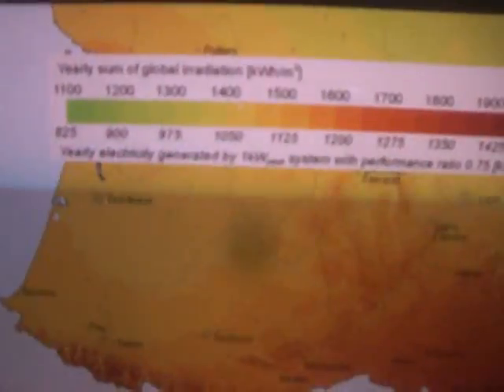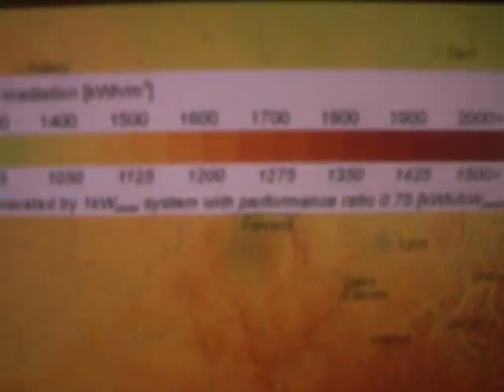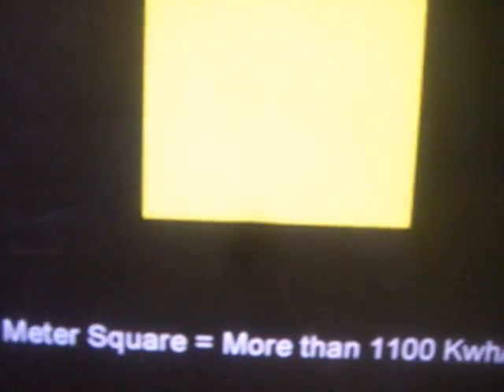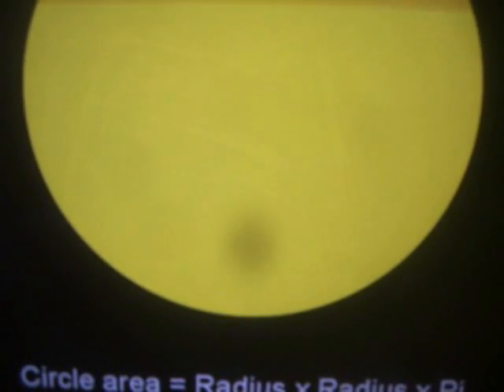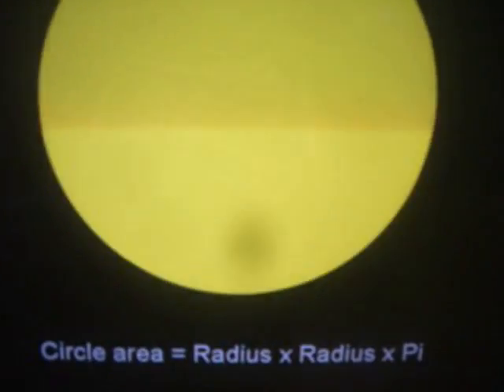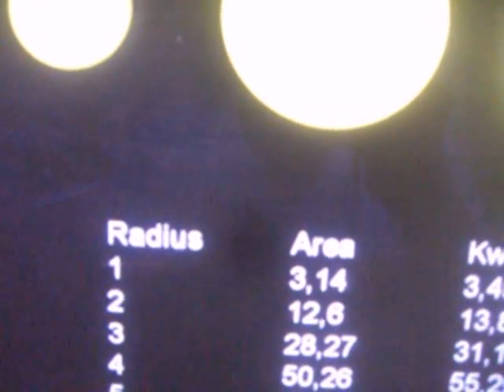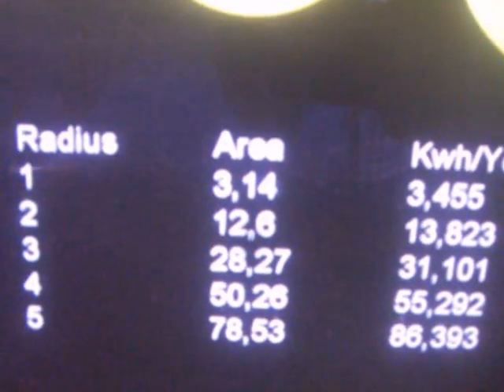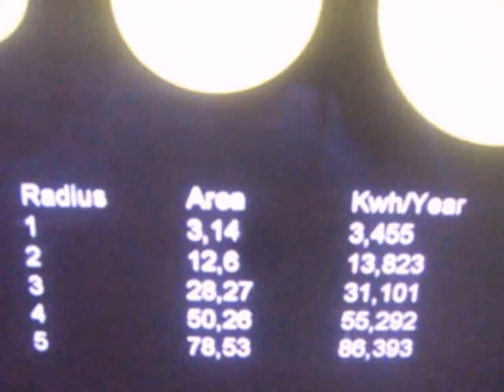Building Concentrated Solar Power Intro 1